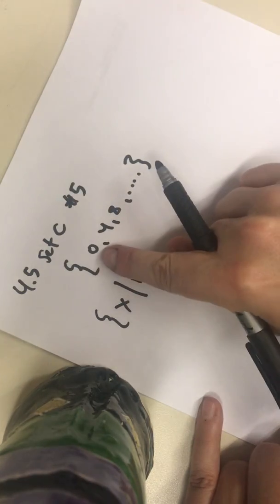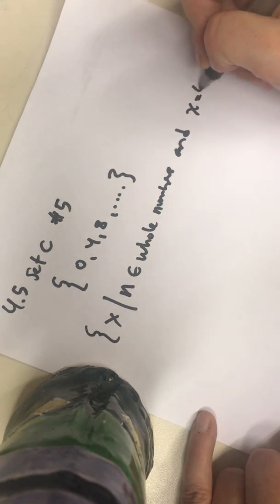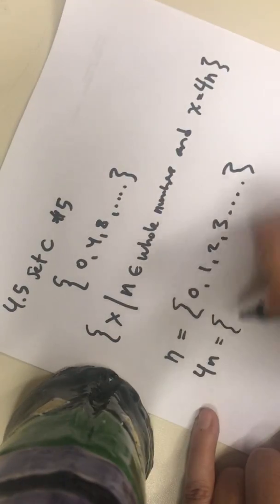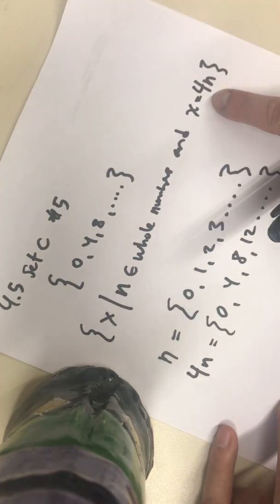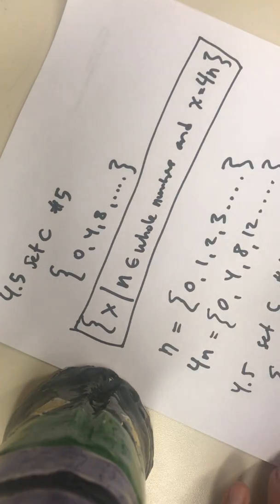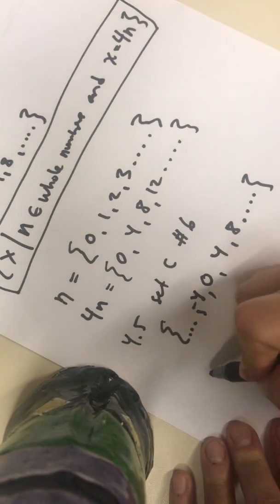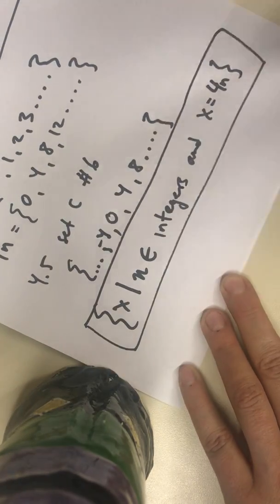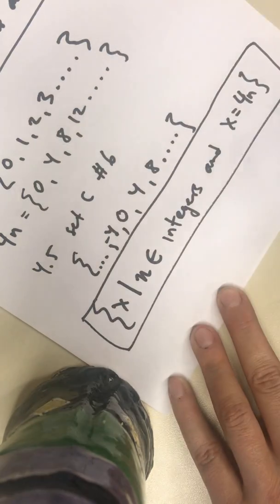Unit 4 Supp 4.5 Set C #5 and #6